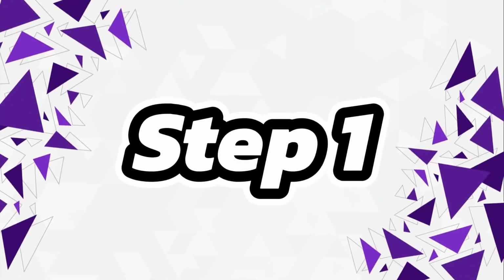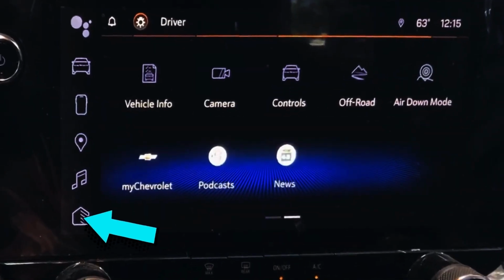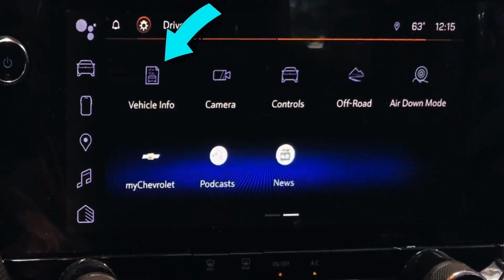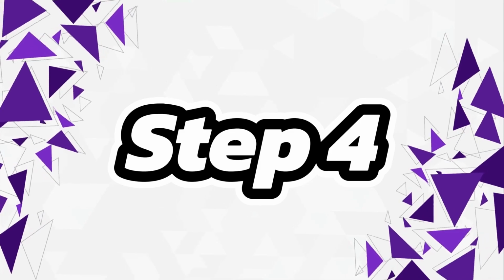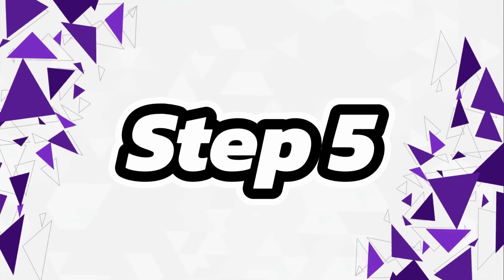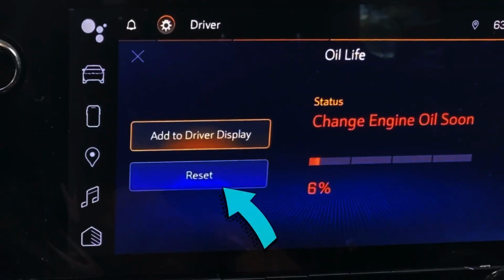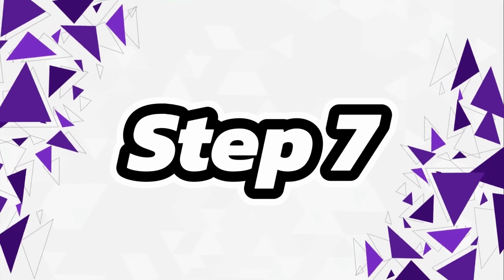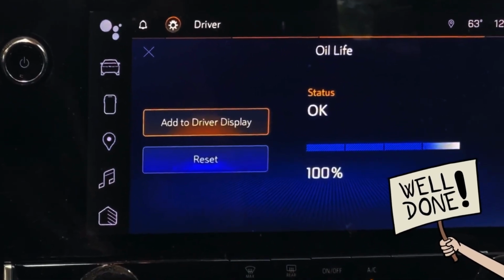GMC Canyon Owners Must Know This Oil Life Reset Trick! (2004-2025)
Model Years
00:00 - intro
00:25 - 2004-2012 GMC Canyon Pedal Method
01:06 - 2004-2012 GMC Canyon Cluster Method
01:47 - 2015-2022 GMC Canyon Up Level Display
02:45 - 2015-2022 GMC Canyon Base Level Display
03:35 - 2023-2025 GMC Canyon